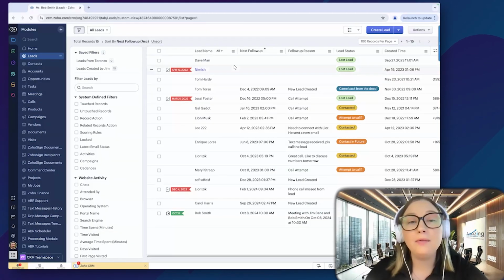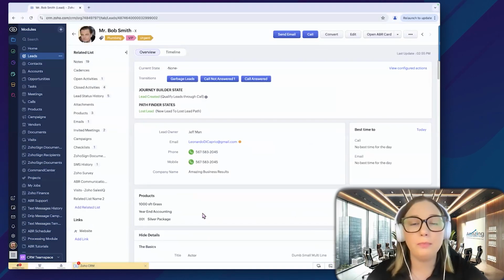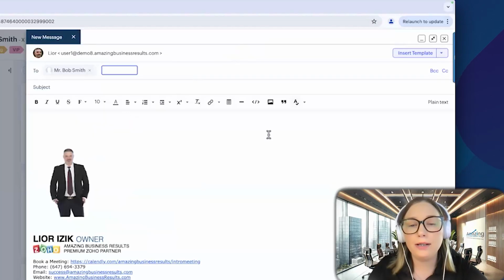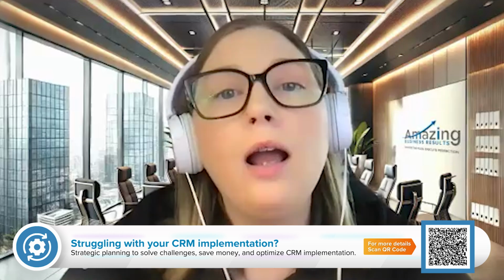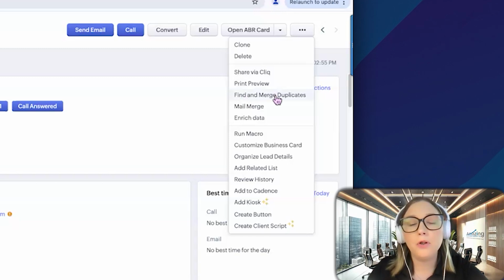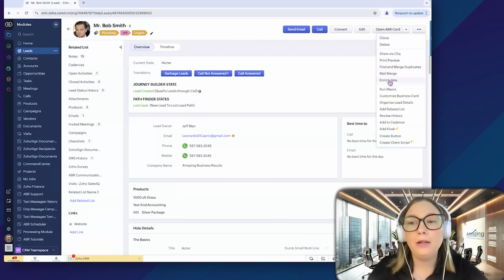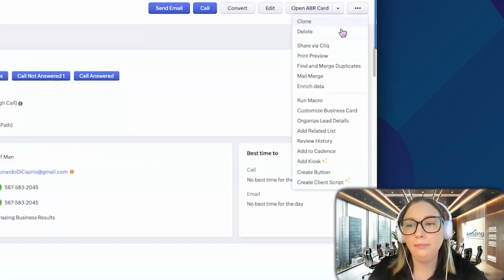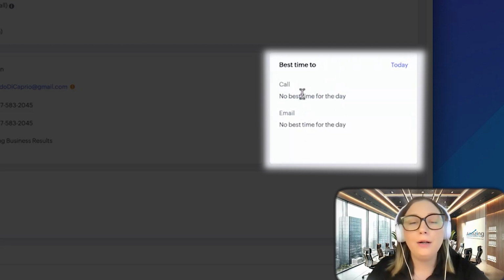Mastering Zoho CRM Record View for Efficient Contact Management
In this video, we dive into Zoho CRM's record view options, including adding photos, using tags for organization, and efficiently managing your leads and contacts. Learn how to navigate CRM records, convert leads to contacts, and utilize features like cloning, merging duplicates, and enriching data. We also cover customizing business cards for your team, and how to optimize the record layout for better workflow.